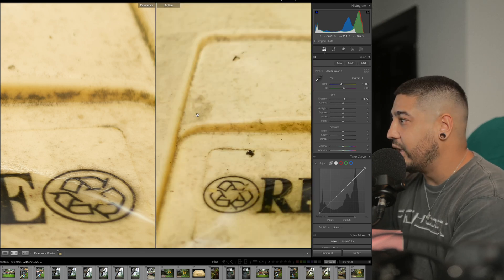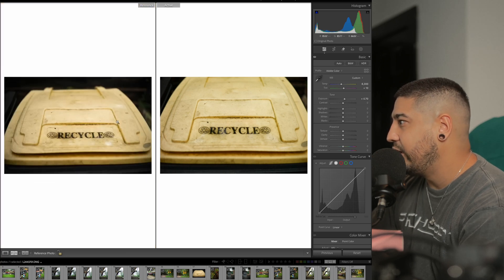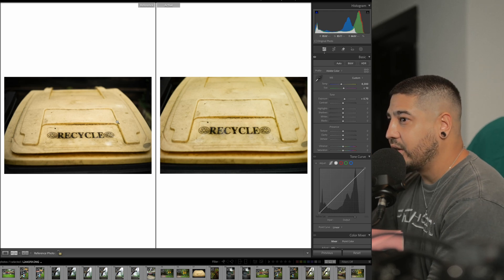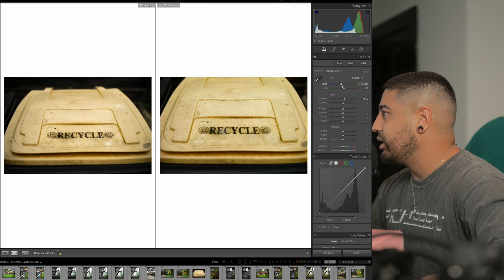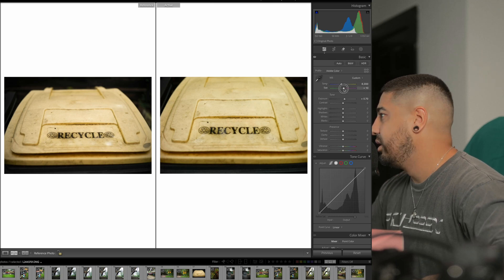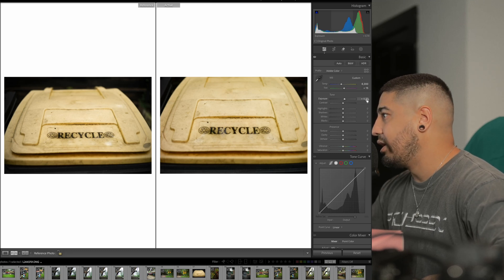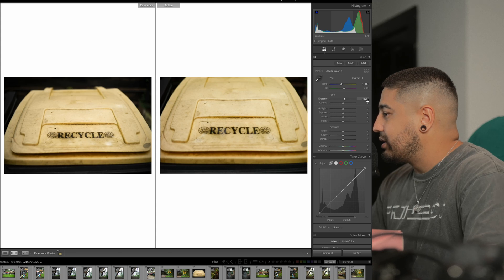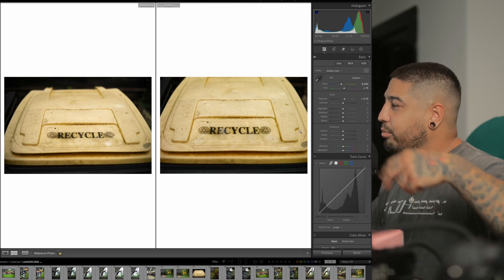CCD Vs CMOS | Leica M9 & Sony A7RV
I could’ve sworn there would be a bigger difference but I’m just not seeing it. CCD vs cmos sensors. Is there really magic in the ccd sensor?